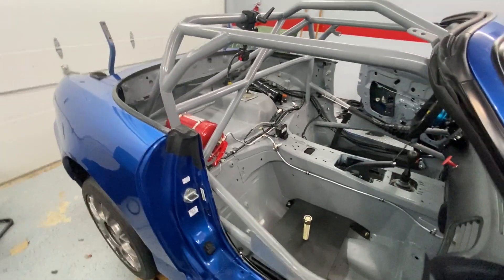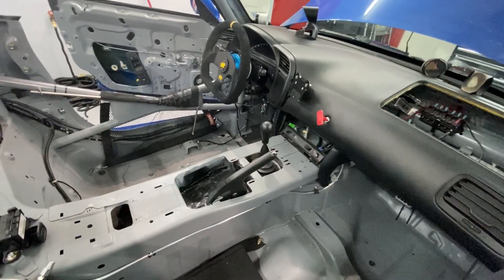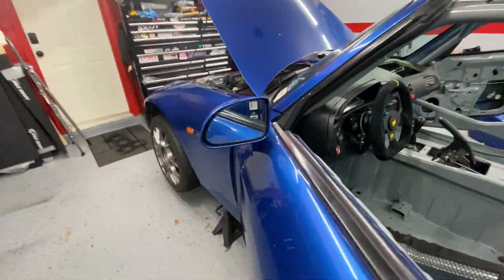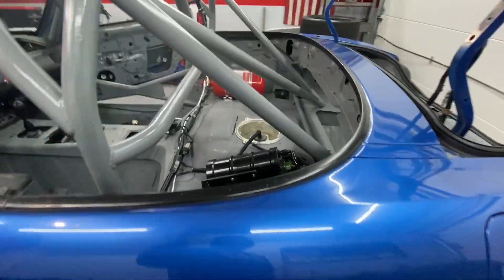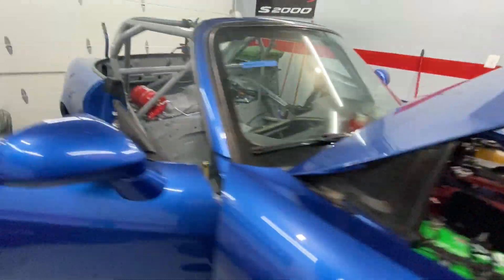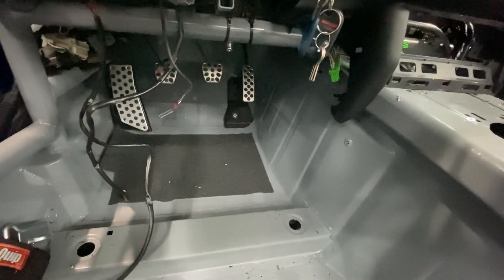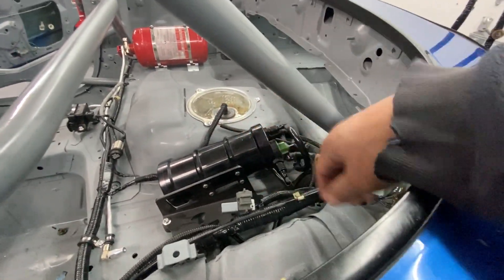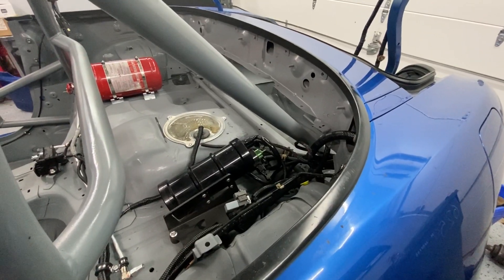NASA ST5/TT5 S2000 : Build blog episode #12 Fire Suppression and wiring